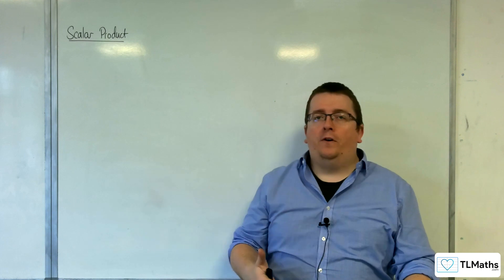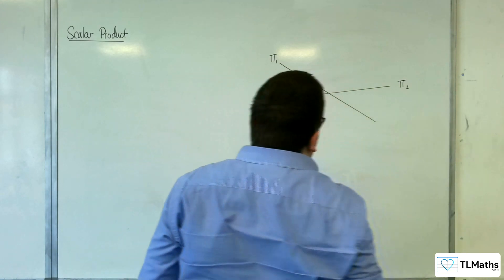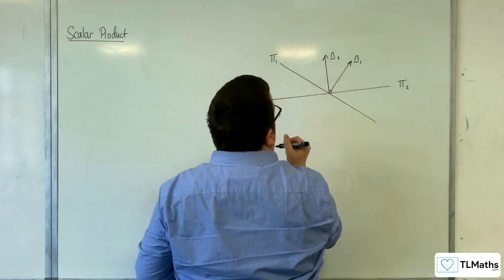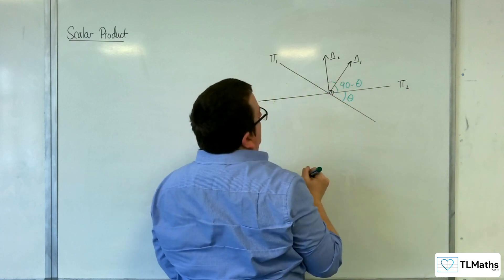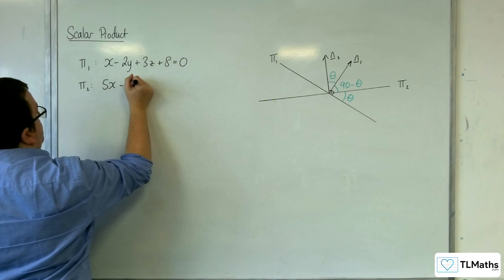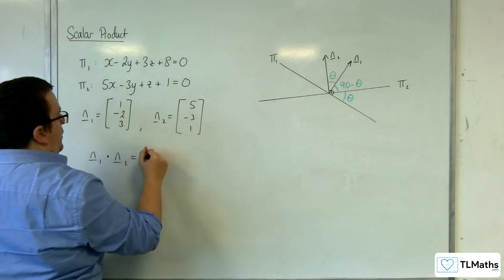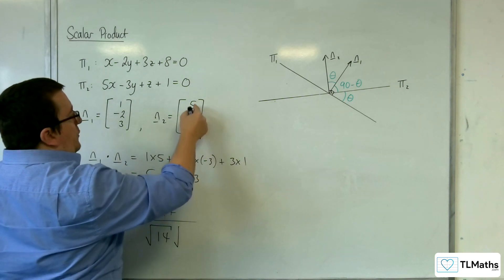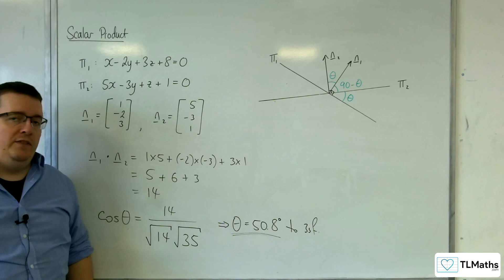A-Level Further Maths F3-09 Scalar Product: Finding the Angle between Two Planes